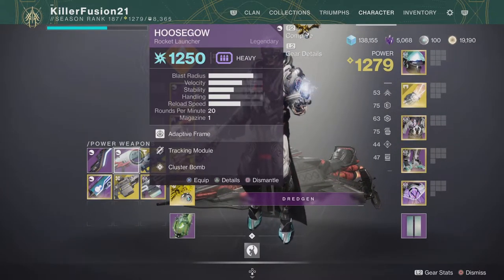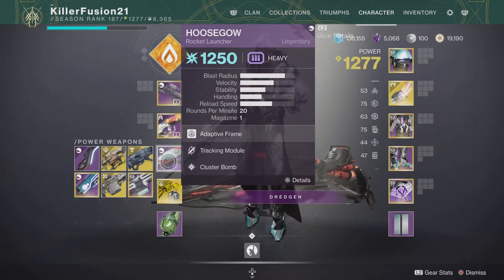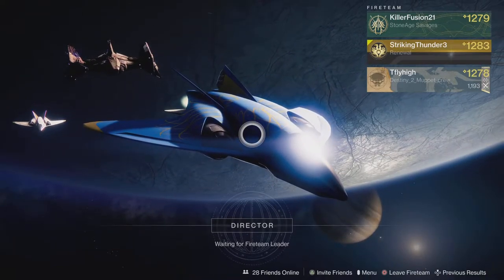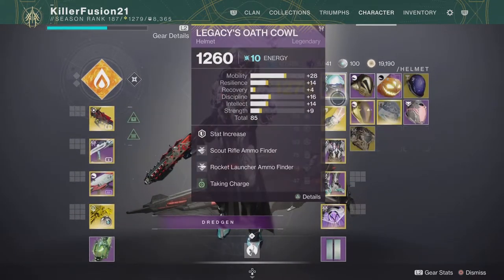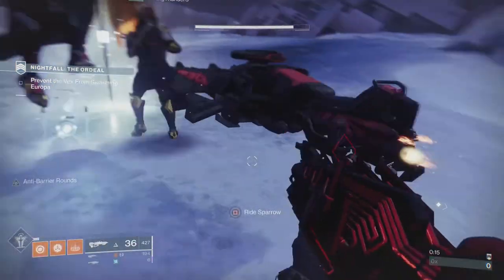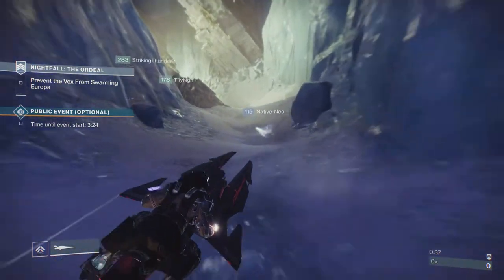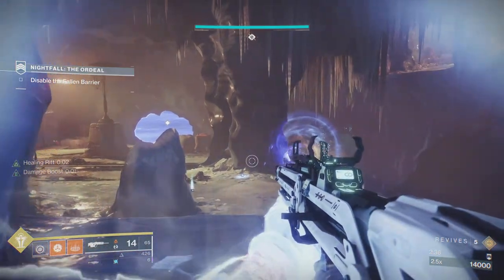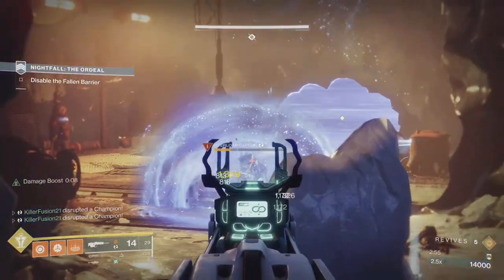Destiny 2 glassway grandmaster guide